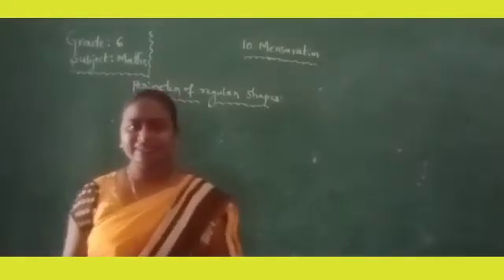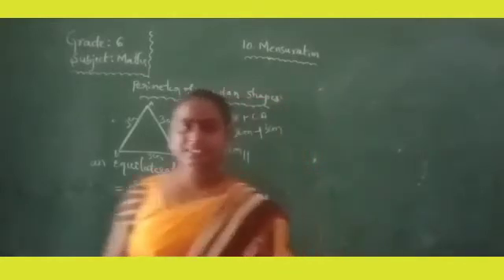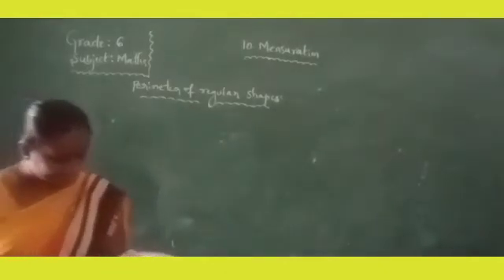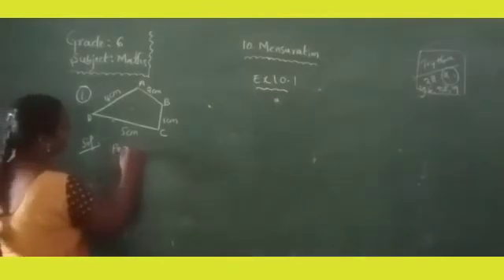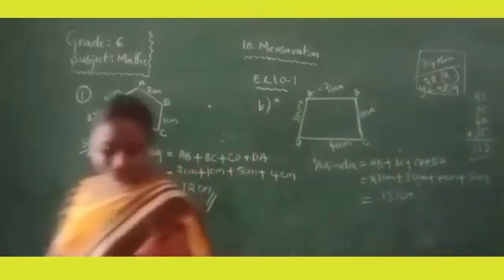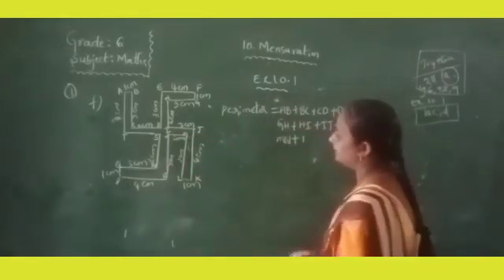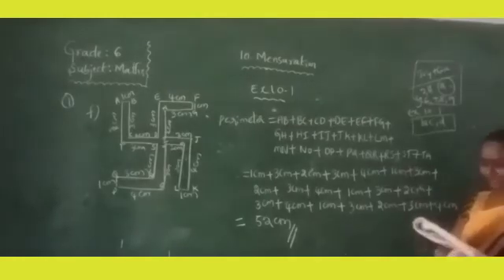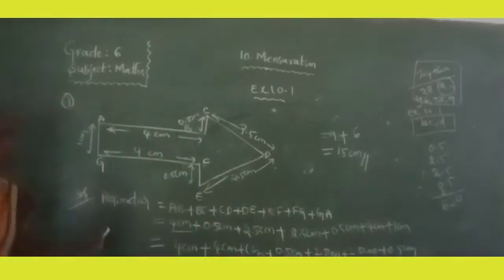Grade6 maths about ch10: part-3(28.12.20)